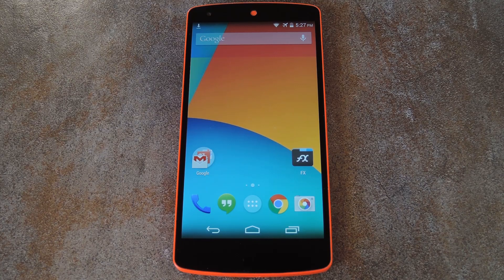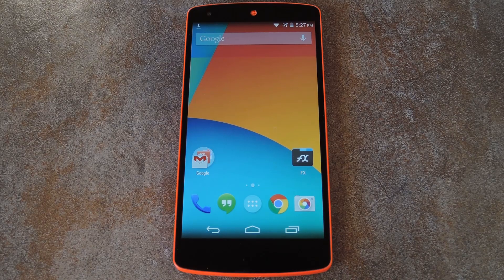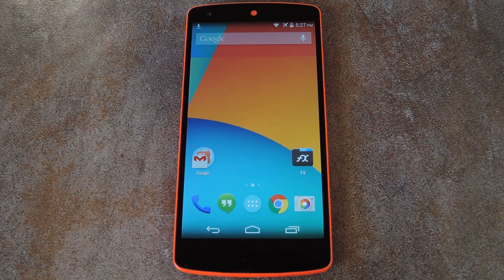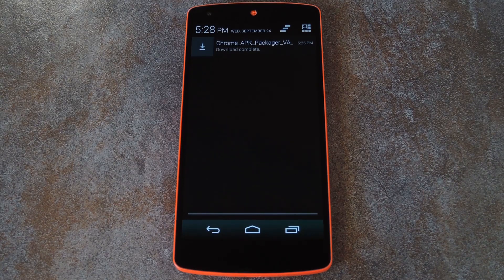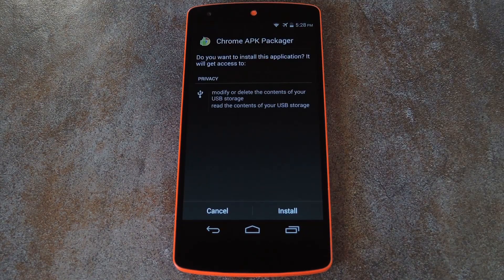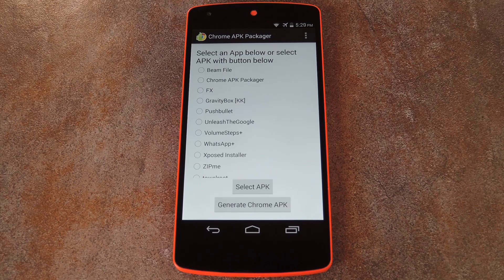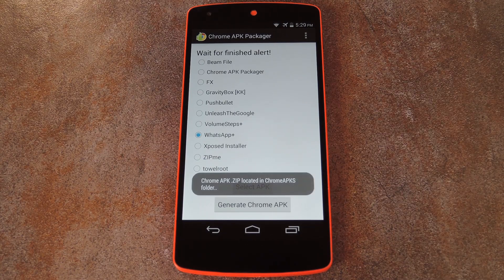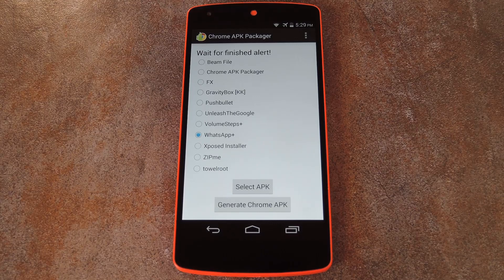Convert Android Apps into Chrome Apps for Your Computer [How-To]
How to Turn Android Apps into Chrome Apps

In this tutorial, I'll be showing you how to convert apps that are installed on your Android device into ARChon Runtime-compatible Chrome Apps.

You'll need to have the ARChon Runtime installed on Chrome for your 64-Bit Windows, Linux, or Mac OS X machine, but converting your user-installed Android apps is as easy as pressing a single button.